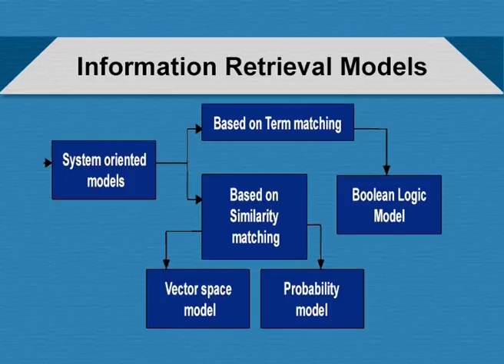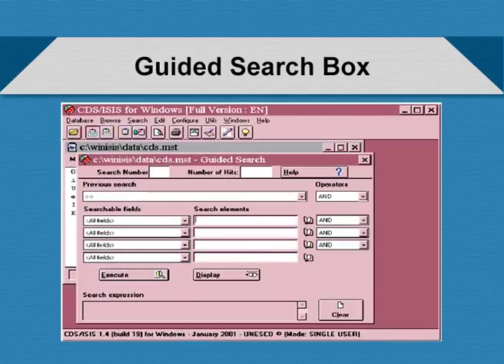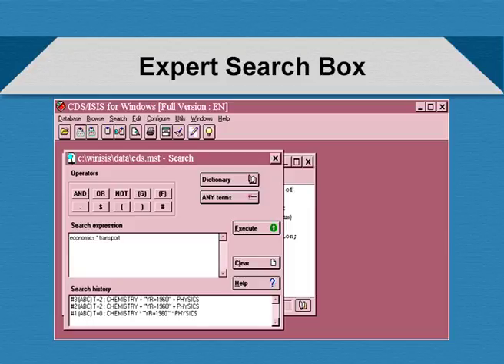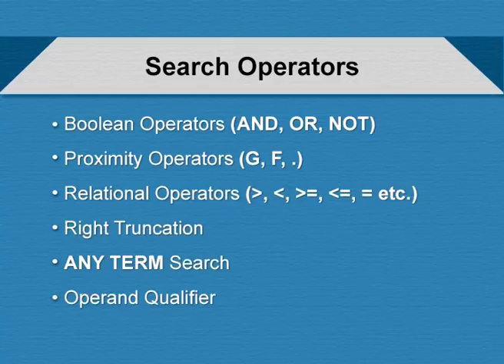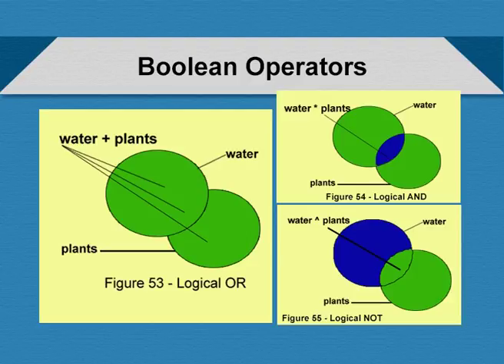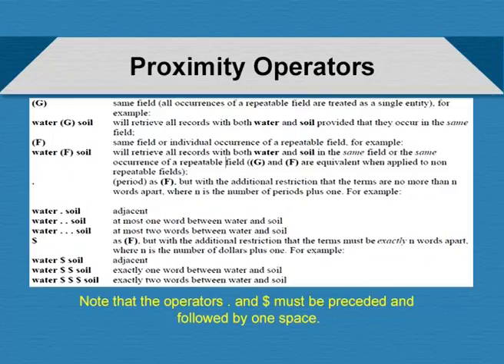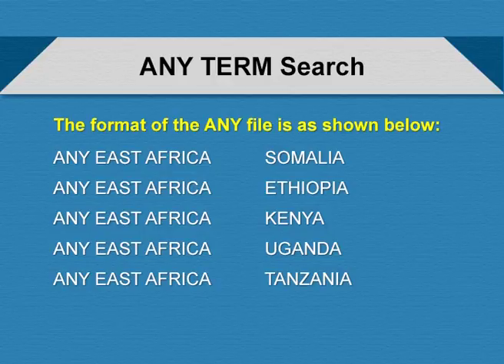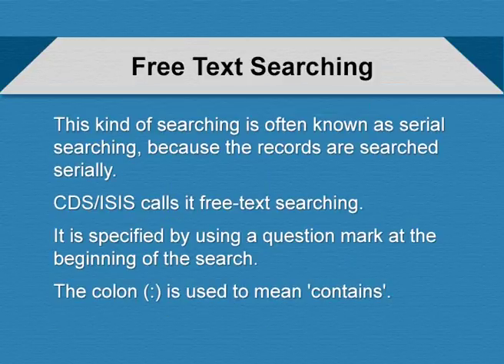Searching and Browsing in WINISIS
This video offers a detailed guide to searching and browsing in WINISIS, covering its core information retrieval models, various search options like guided and expert searches, and an in-depth explanation of Boolean, proximity, and truncation operators. It also highlights the unique "any term searching" feature, emphasizing efficient and comprehensive information retrieval.

Subject: Library and Information Science
Course Name: Library Automation
Name of Presenter: Dr. Parthasarathi Mukhopadhyay